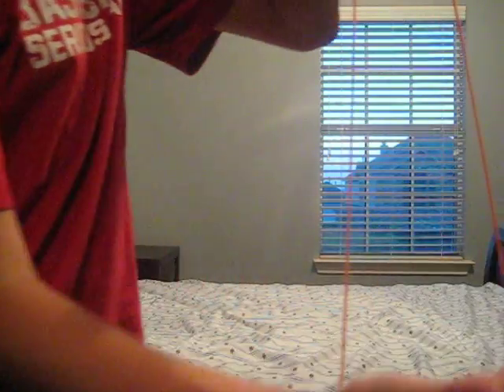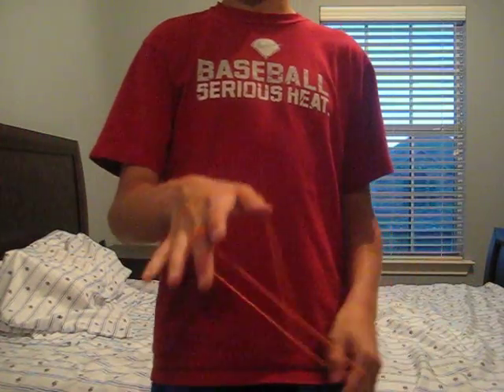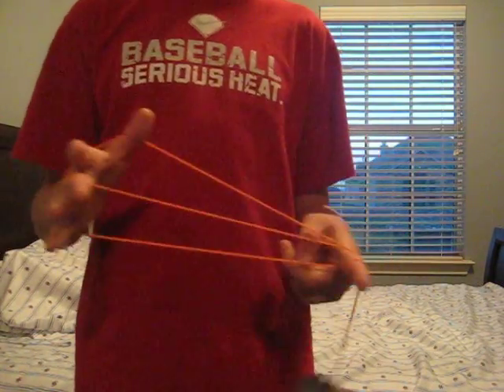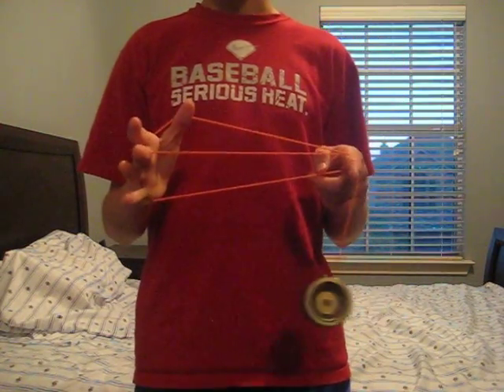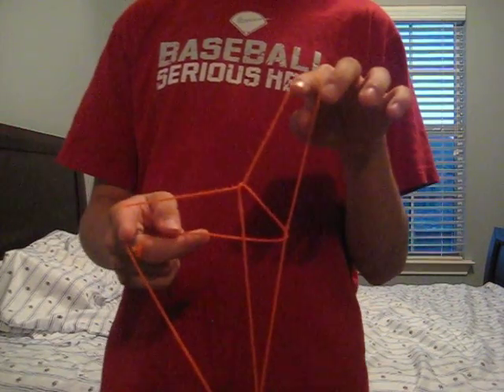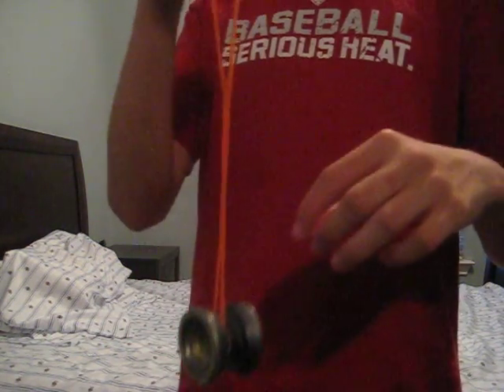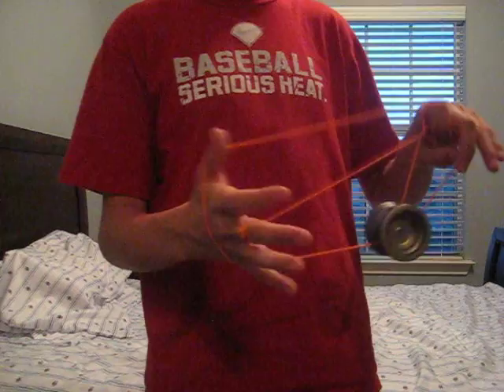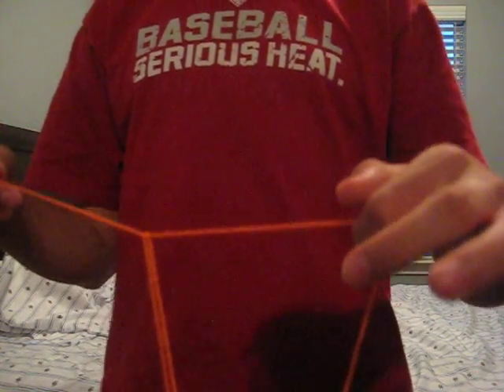YoYoEvolution Tutorials- Twirly Tower- 1a Yoyo Trick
The name's stupid, I know. Get over it.